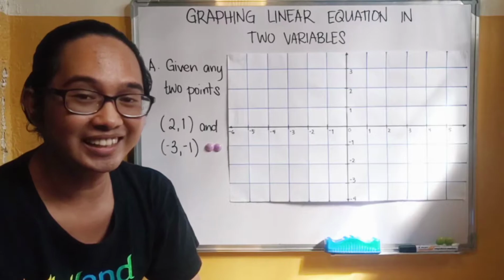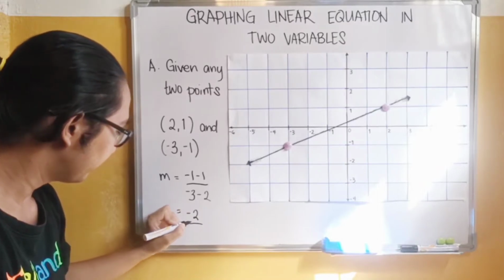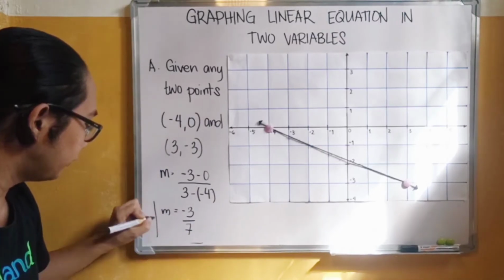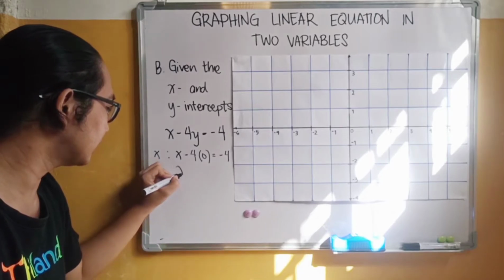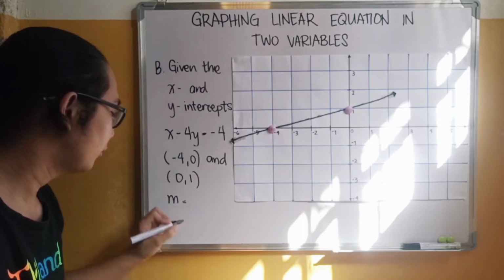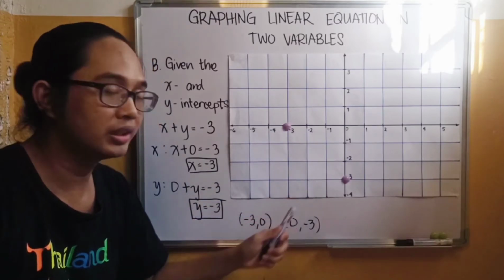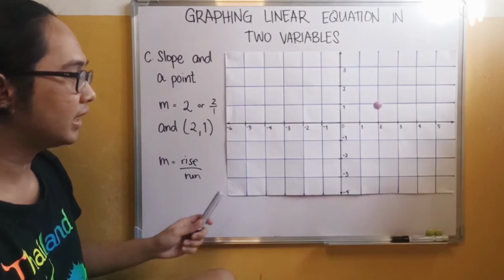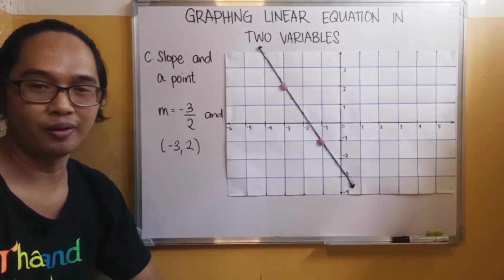Graphing Linear Equation in Two Variables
When given any two points, plot the points on the Cartesian plane and connect it using straight line.

When given the x. and y-intercepts, find the x-intercept by letting y = 0 (where the line crosses the x-axis), then find the y - intercept by letting x = 0 (where the line crosses the y-axis). Afterwards, plot the points on Cartesian plane and connect it using straight line.

When the given is slope and a point, plot the point and starting from point, count the units of rise over the units run. Finally, connect the two points.